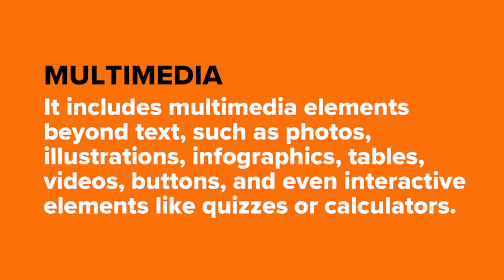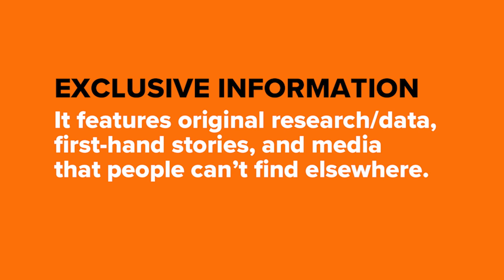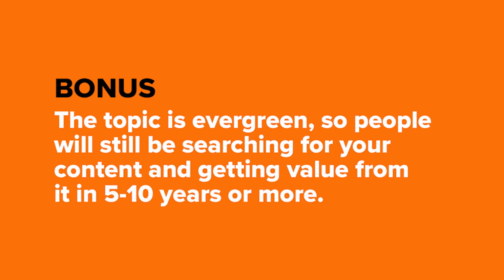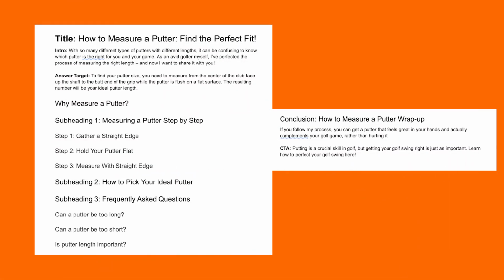How to Write Content for Affiliate Marketing - Make MASSIVE $$$ Online!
Join Daniel from ClickBank as he teaches you how to write content for affiliate marketing that can potentially make you massive money online! He just launched his affiliate marketing blogging and SEO course within Spark and he cannot wait to share his knowledge and experience with you.

Join Daniel's course within Spark!

🔥 LINKS 🔥